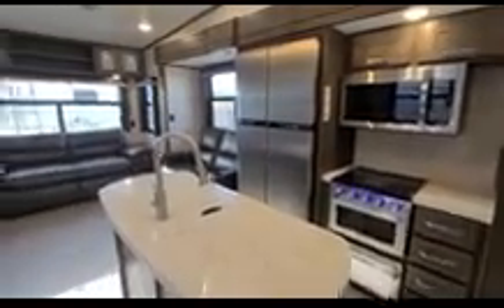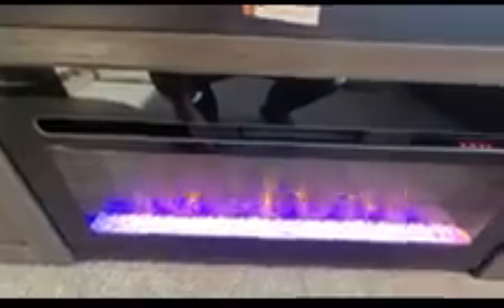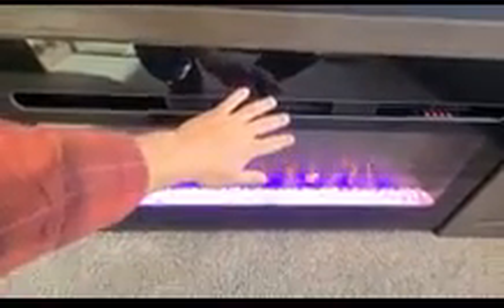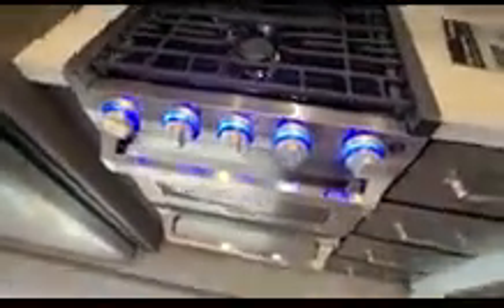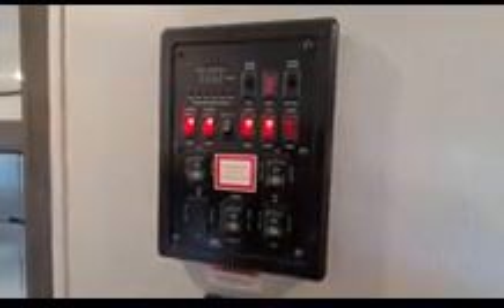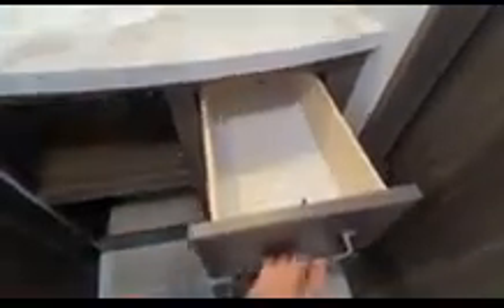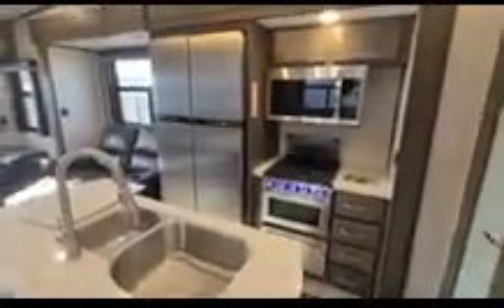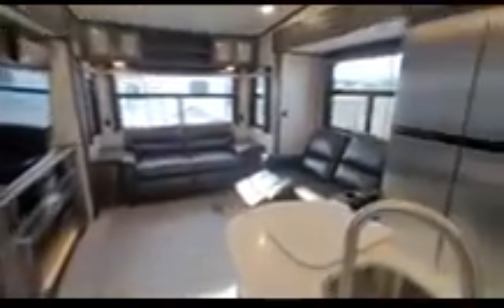Laredo 325RL Interior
With all the comforts of home but the option to travel the country, what is not to love about this fifth wheel?!?! A perfect unit for a couple looking to hit the road for the winter and enjoy some warmer weather down south! This is a must see!